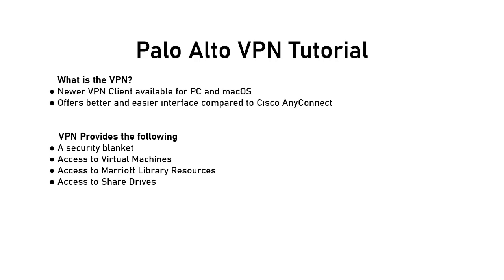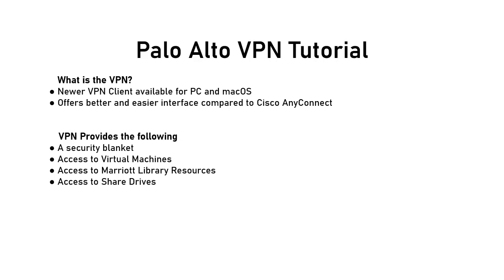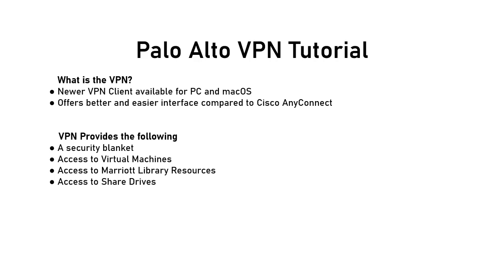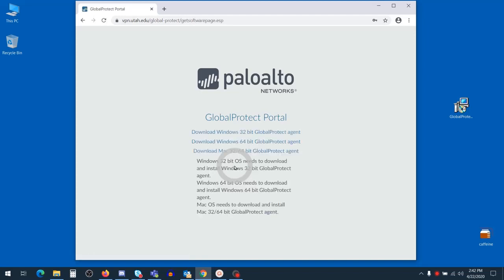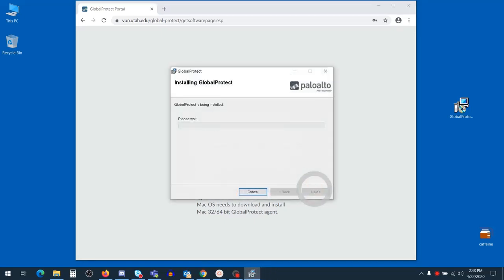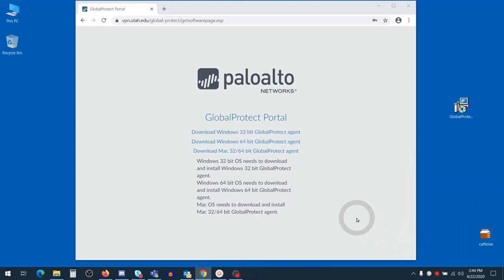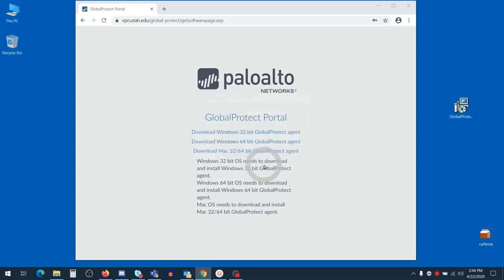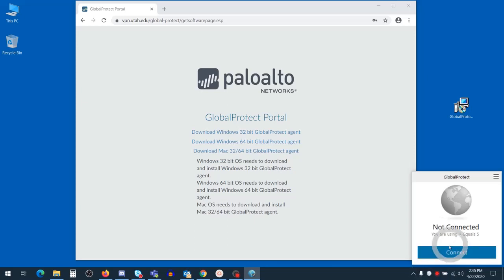Installing the Palo Alto VPN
Portal:  vpn.utah.edu